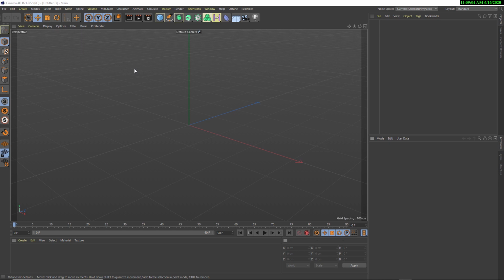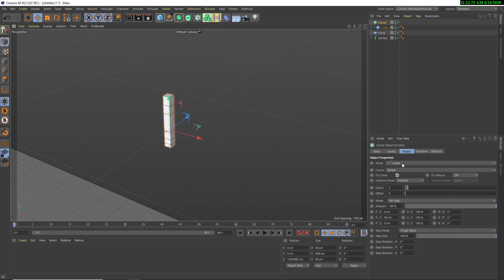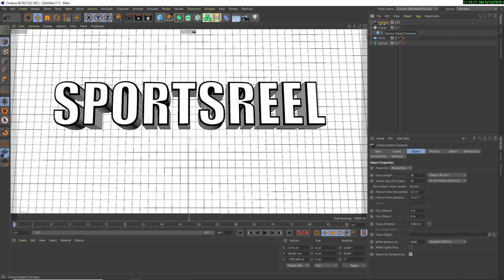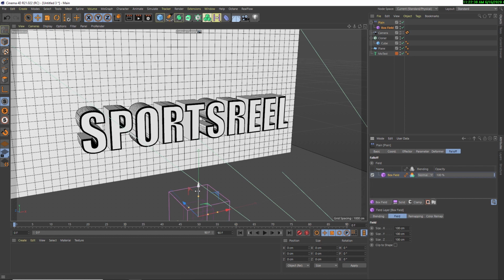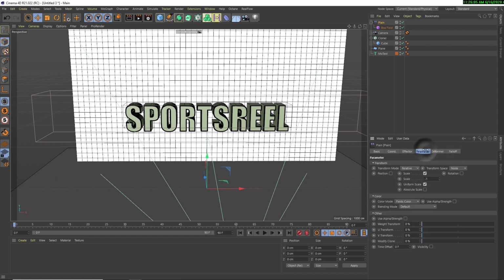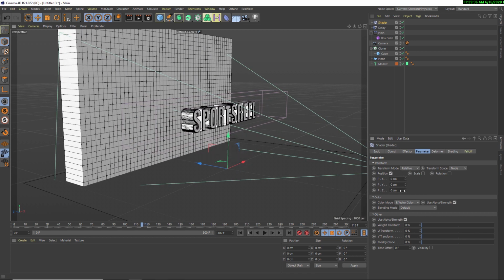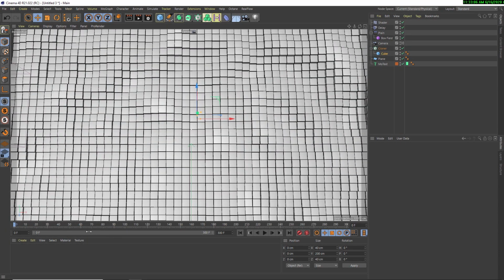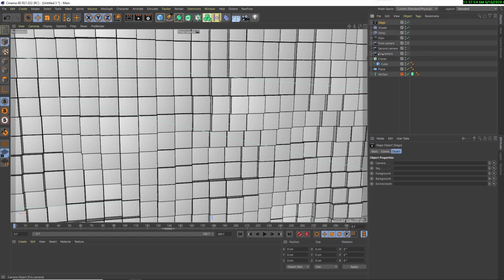Learn motion graphics in cinema 4d - Create animated text title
In lesson 4 of this series we take a look at creating an animated text that can be used for sports TV shows, we make use of the mograph knowledge from the previous class to create a nice undulating background for our 3d animated text